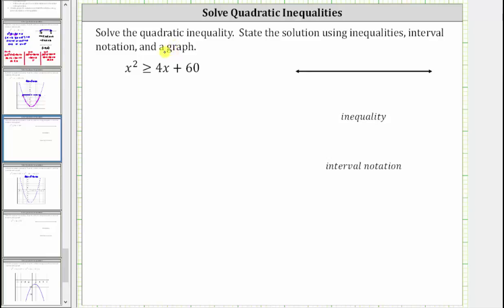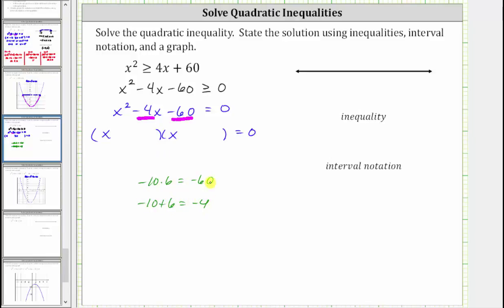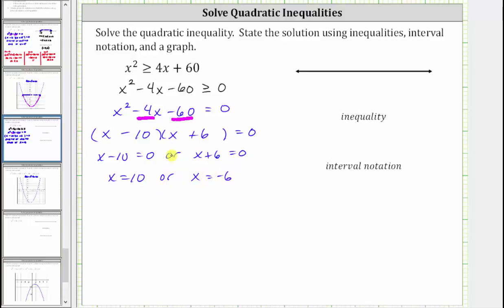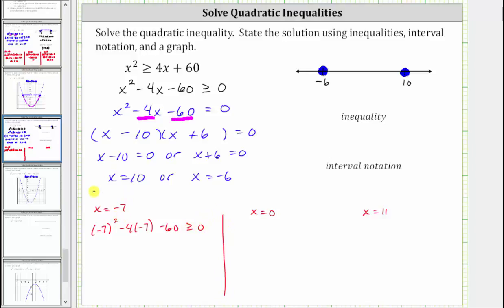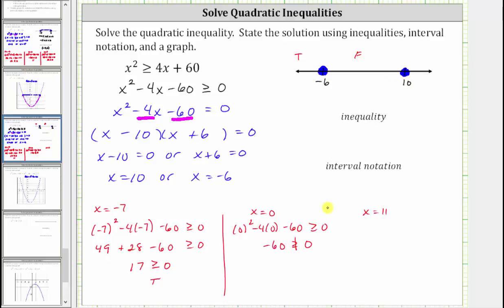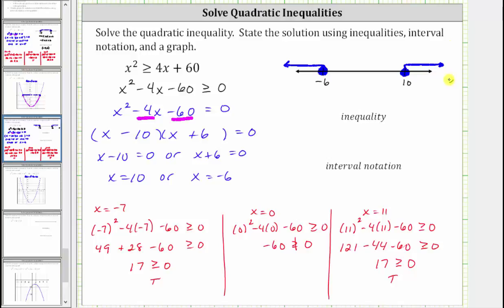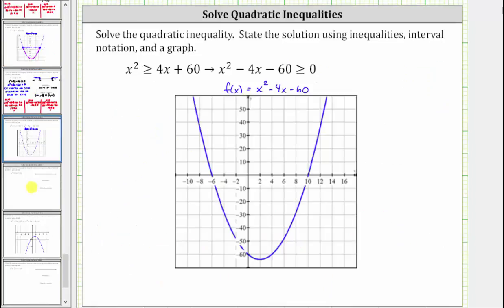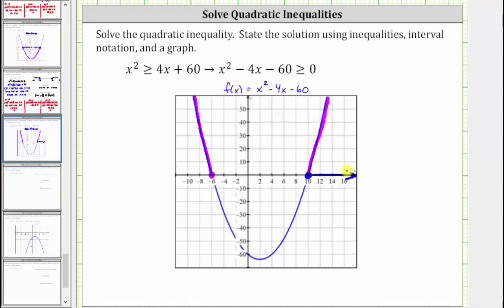Solve a Quadratic Inequality: Factorable (Greater Than or Equal to Zero)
This video explains how to solve a quadratic inequality.  The solution is checked graphically.